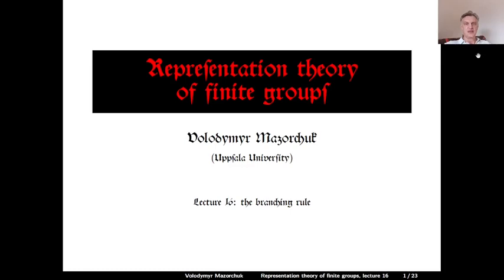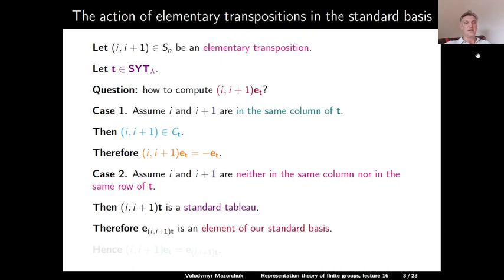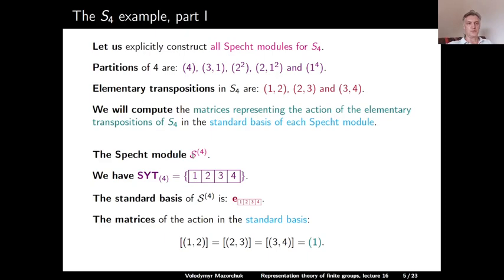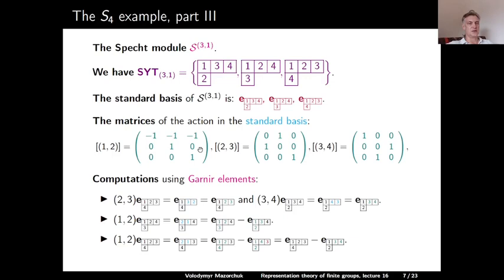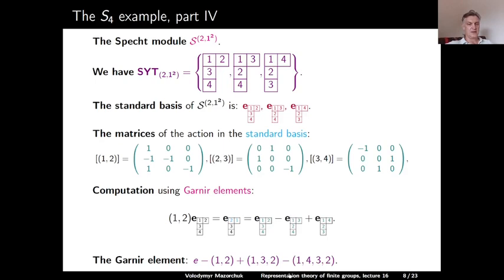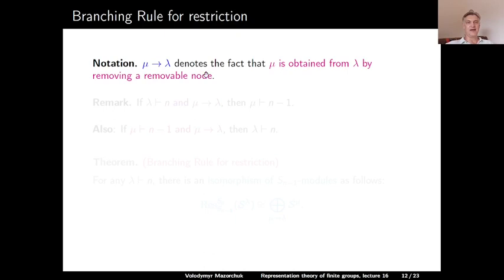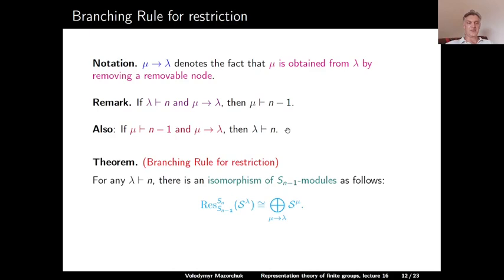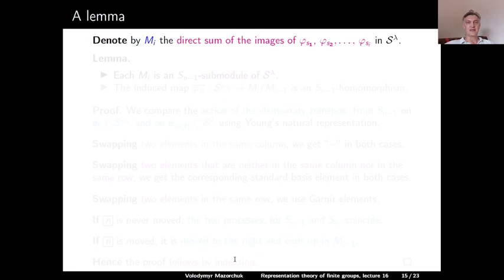Representation theory of finite groups. Lecture 16: branching rule (by Walter Mazorchuk)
Representation theory of finite groups
Lecture 16: branching rule